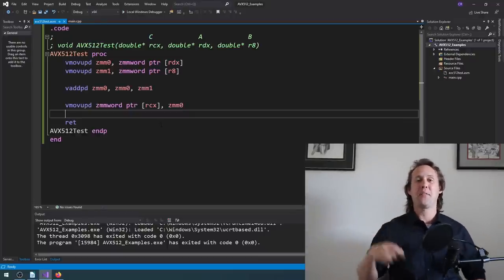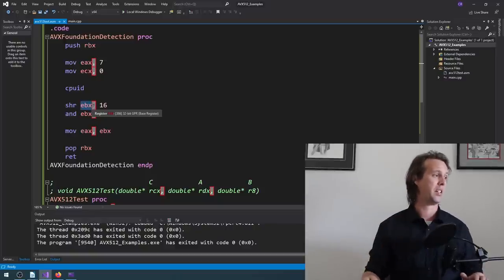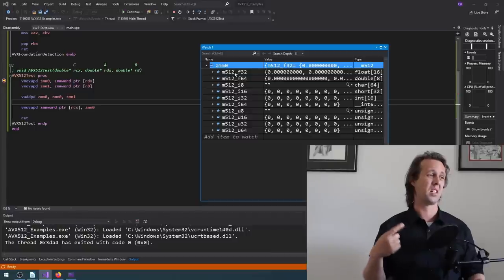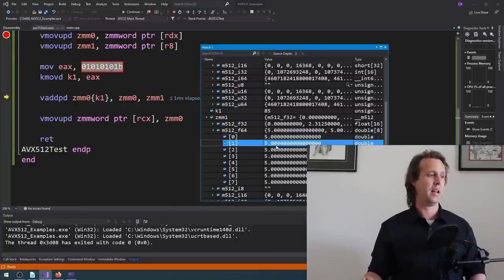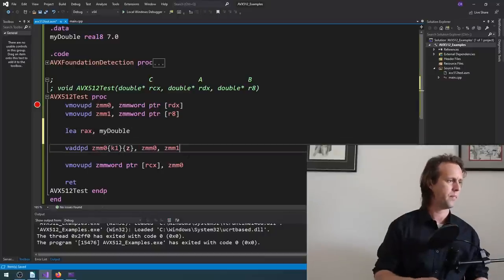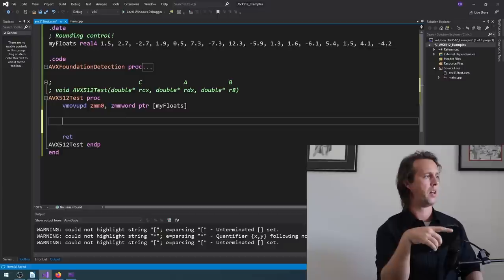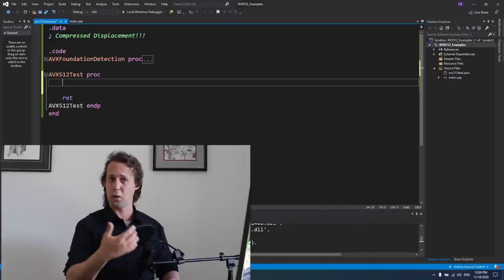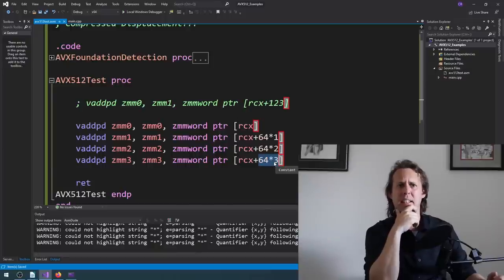AVX512 (3 of 3): Deep Dive into AVX512 Mechanisms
In this video we will explore the AVX 512 mechanisms.

CPUID Wikipedia page (contains a list of all the instruction set feature flags):